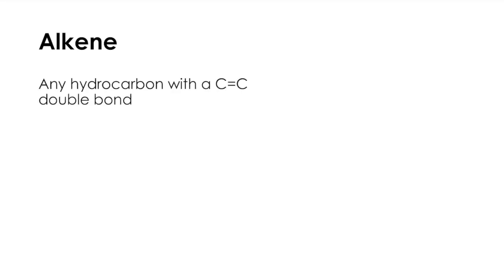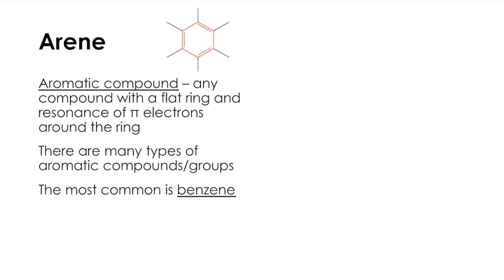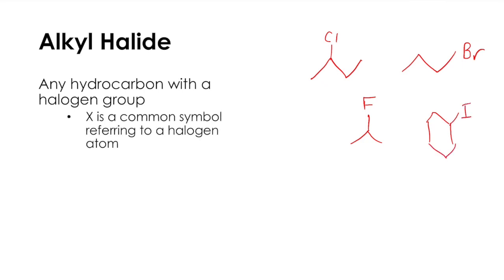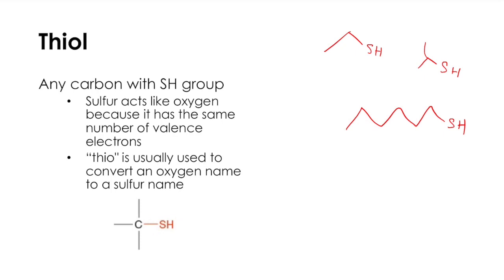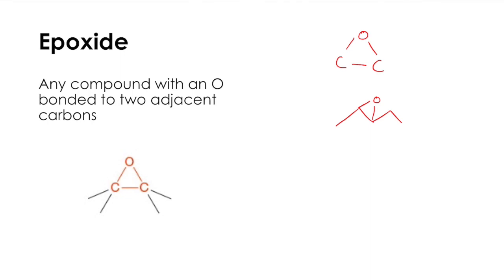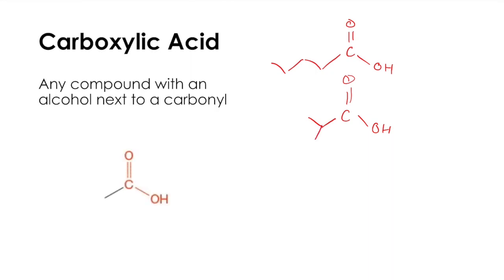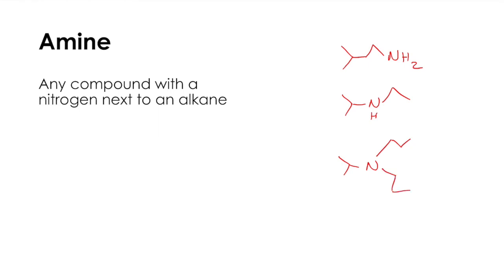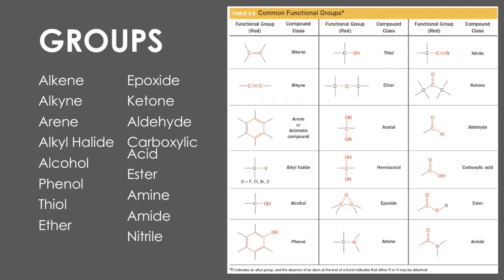O3 - GROUPS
0:30 - Alkene
0:56 - Alkyne
1:32 - Arene
2:51 - Alkyl Halide
3:39 - Alcohol
4:18 - Phenol
4:45 - Thiol
5:29 - Ether
6:02 - Epoxide
6:48 - Ketone
7:28 - Aldehyde
8:07 - Carboxylic Acid
8:42 - Ester
9:14 - Amine
10:35 - Amide
11:11 - Nitrile